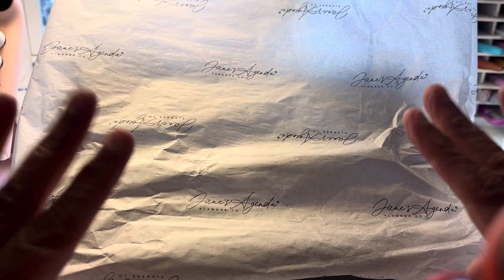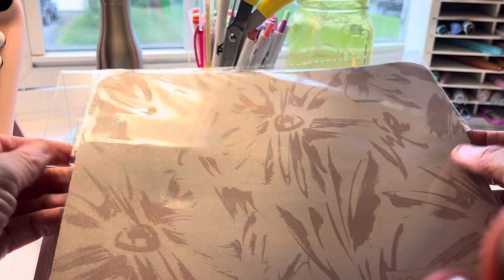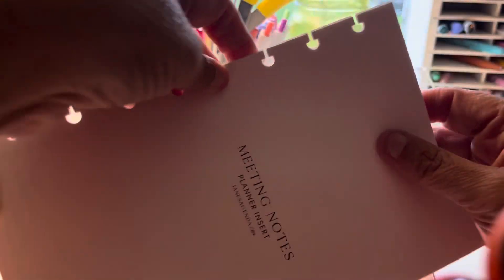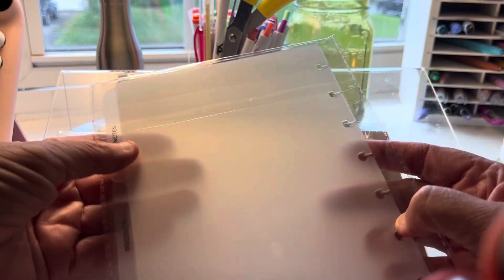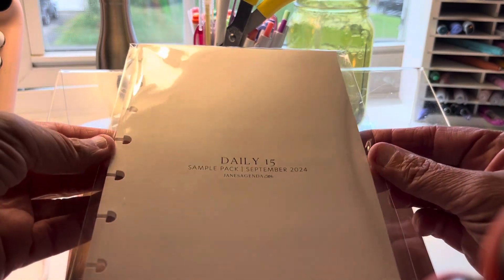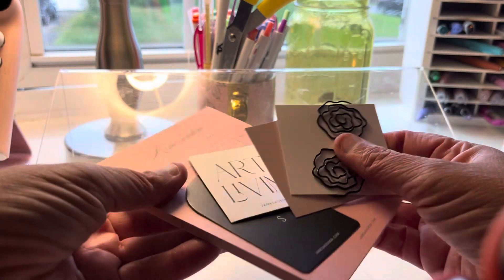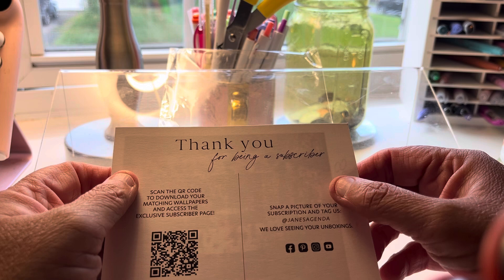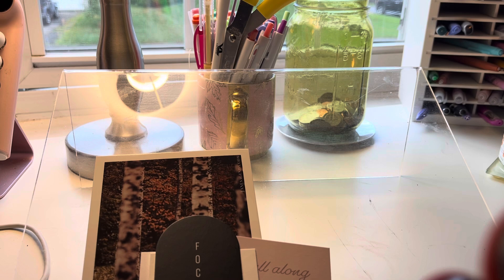Unboxing Jane’s Agenda September Subscription Box - My 1st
All beautiful items that I’ll turn into a junior planner for work!!! Makes me excited for the other stuff coming!